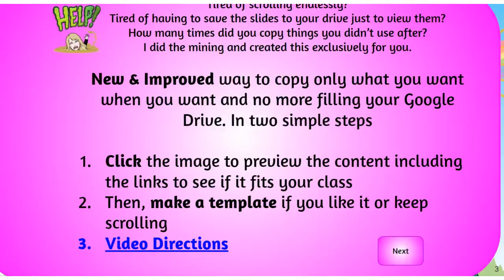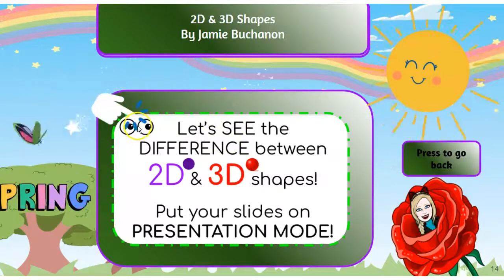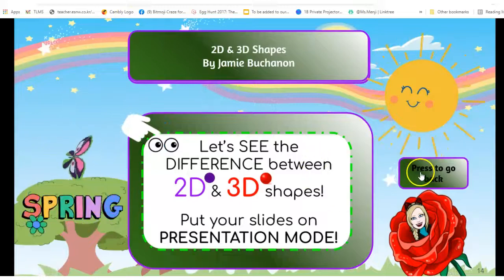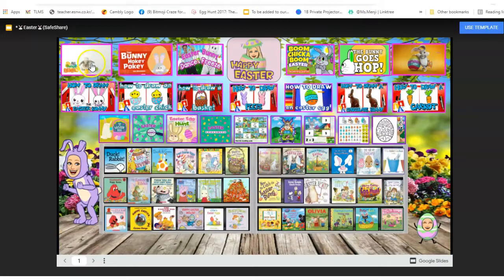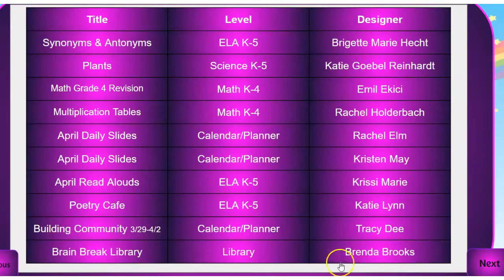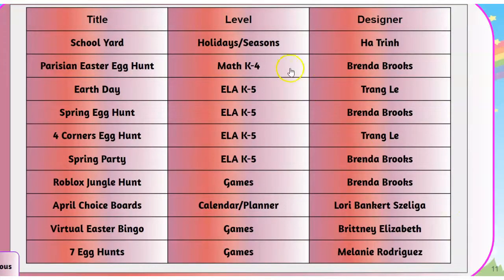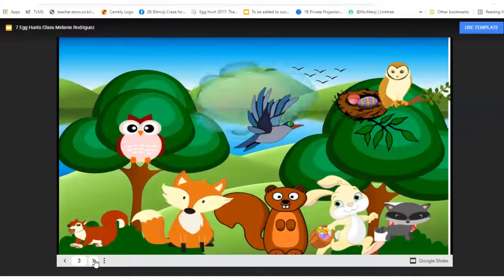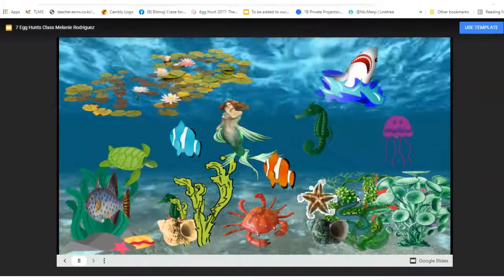April Final Visual Library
Updated and Massive April 2021 Visual Library
                                   104 Rooms
Thanks to the bonus mini- brain break library and submissions after the workshop last Saturday we have a massive resource for our members to use
Please remember these are not to be resold and shared out of this group
Video Directions and preview
Video Guide on how to use this library
Samples of some of the work
How to copy these rooms or use them as in class
Overview of the Bonus Brain Break Library